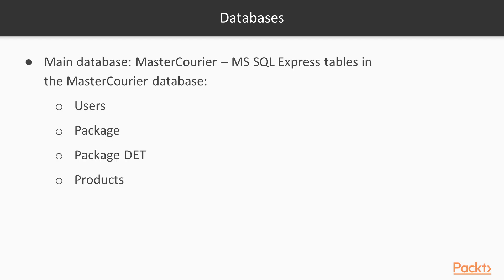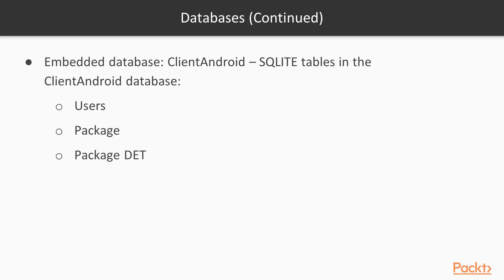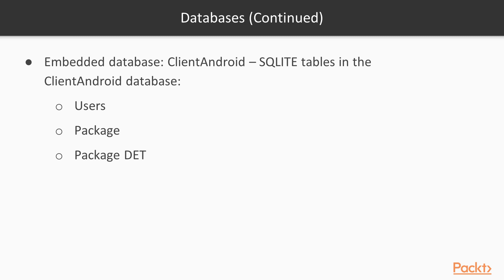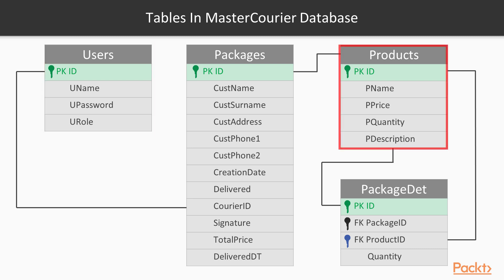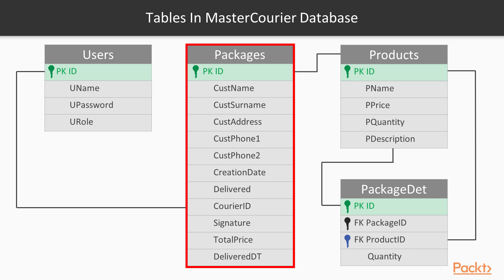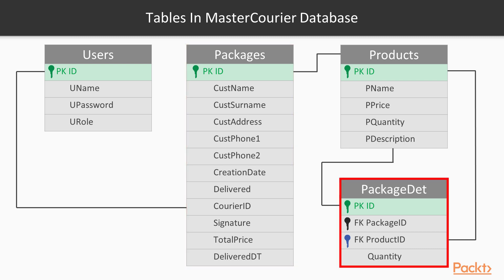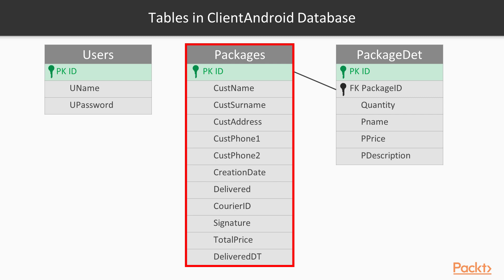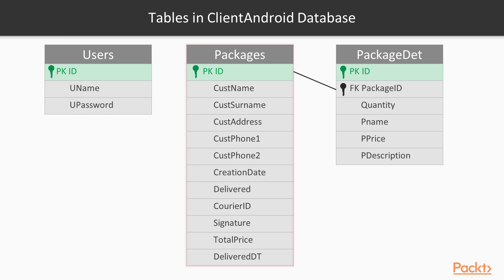RESTful Services with Delphi : Defining Data That Will Be Used in the System | packtpub.com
This video tutorial has been taken from RESTful Services with Delphi. You can learn more and buy the full video course